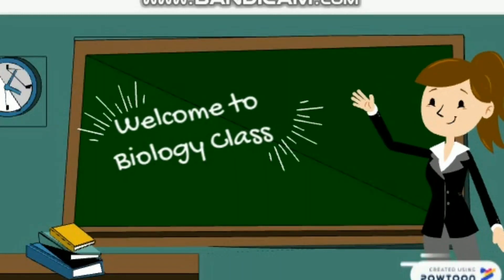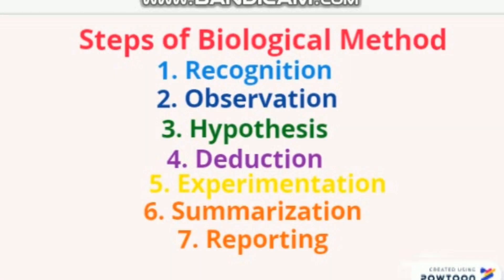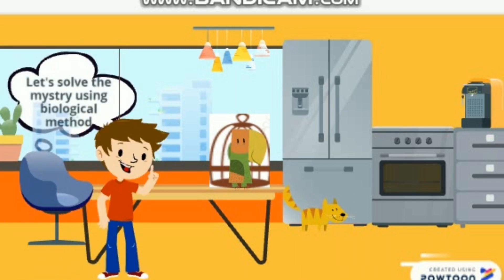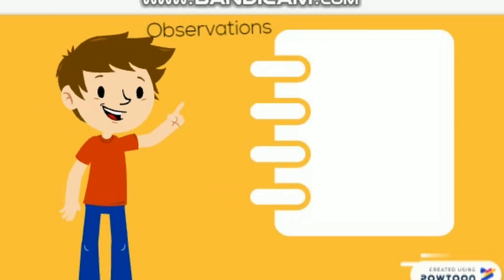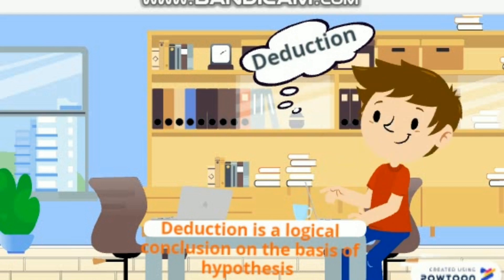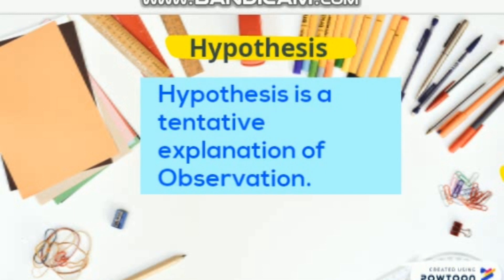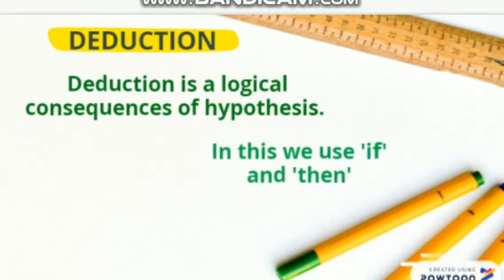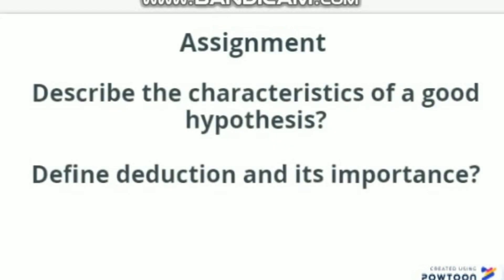Solving a biological problem 2 biological method, steps, hypothesis and deduction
solving a biological problem- 2